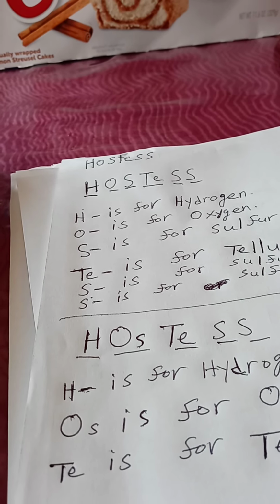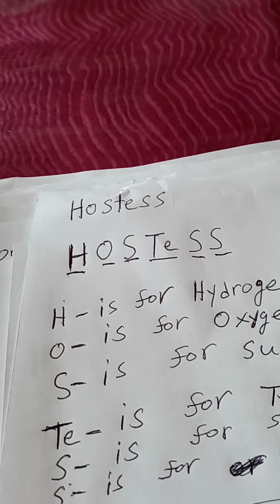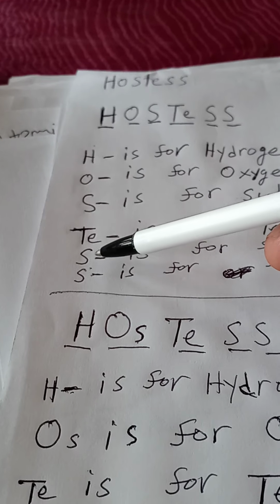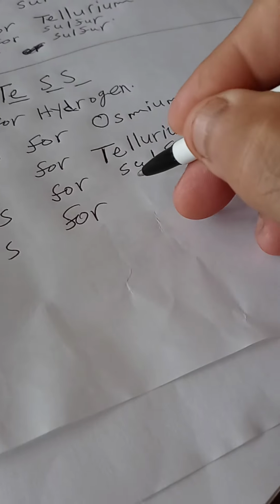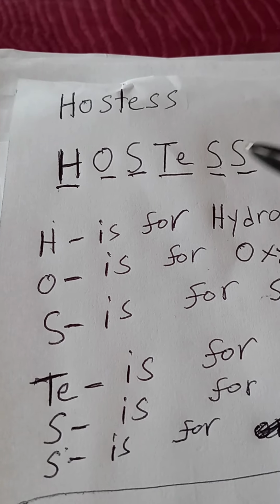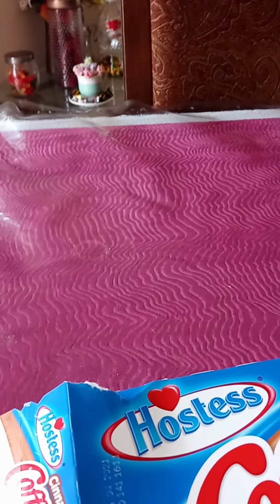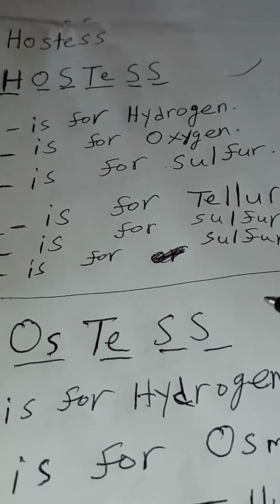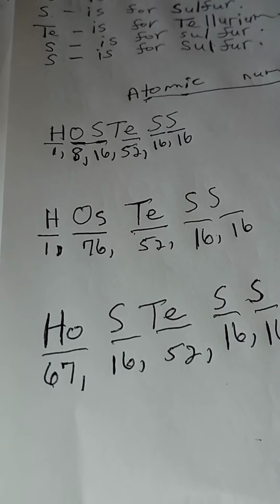Chemistry. Chemistry for Beginners. ( Chemical Symbols)